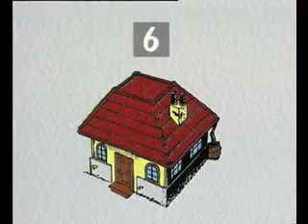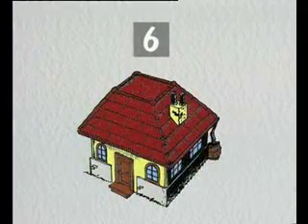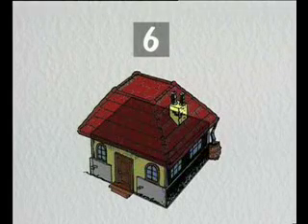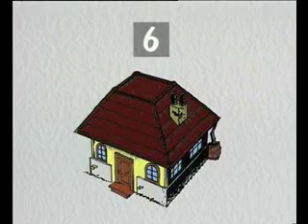Drawyourcomics Lesson_1_Part_4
"Pen, Ink & Beyond" - the first and complete video course in comics drawing.
A 5-hour course, in ten easy lessons, prepared by Walt Disney Italia fantastic artists, teaching you how to draw your favourite characters. Lively  step-by-step lessons, starting from basic shapes for you to learn the fascinating art of drawing comics. Following our video course you will effectively learn to draw all types of comics characters. Topics include perspective, shading, the anatomy and facial features of cartoons characters, the body in movement, inking and colouring techniques, layout and lots more besides.
E' possibile scaricare direttamente la app Corso di Fumetto Comico su iTunes :
Corso di fumetto comico IOS (iPhone e iPad)
Versione italiana

ANDROID (mobile/cell e tablet)
Corso di fumetto comico
Versione italiana